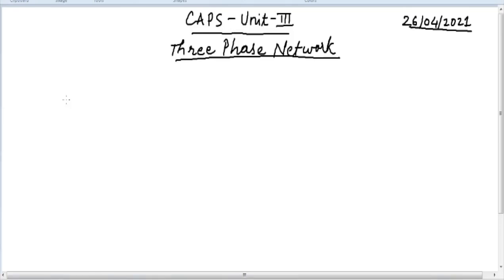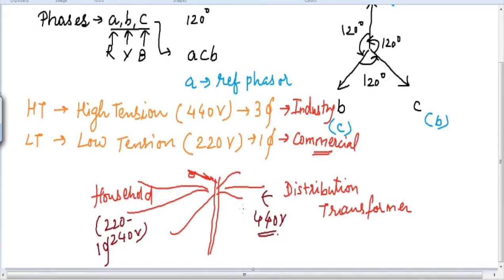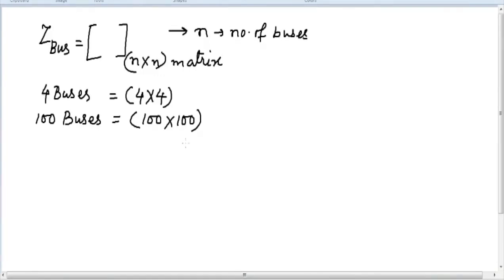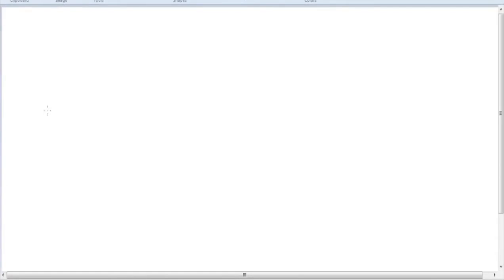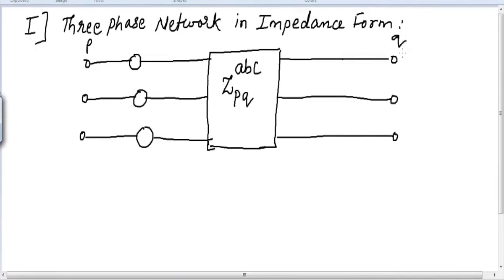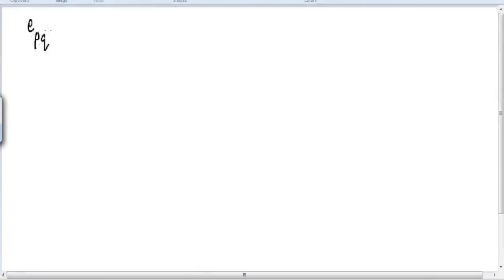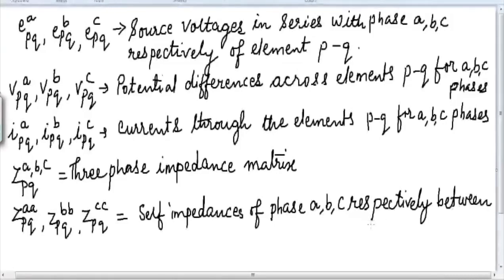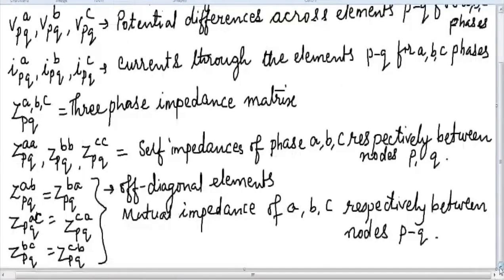Computer Applications in Power System Unit - III Lecture -18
Introduction to Three Phase Networks by Prof. Radharaman Shaha